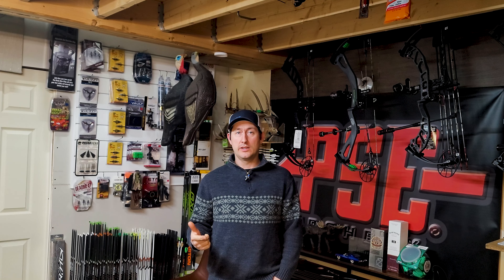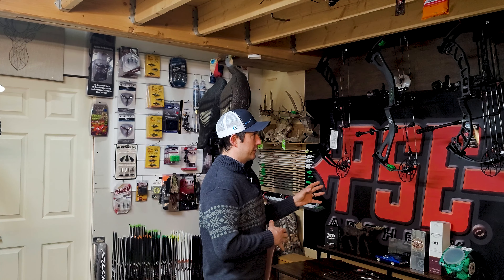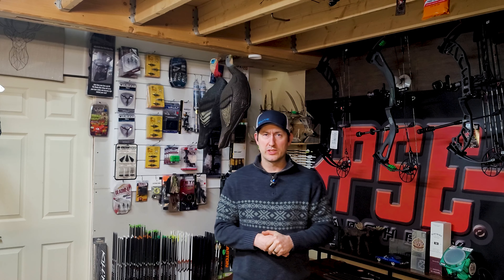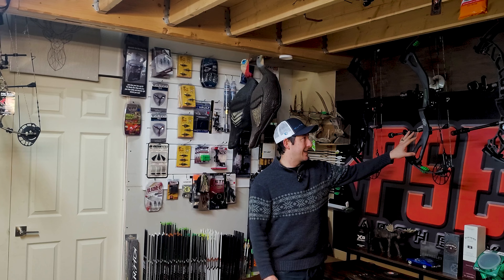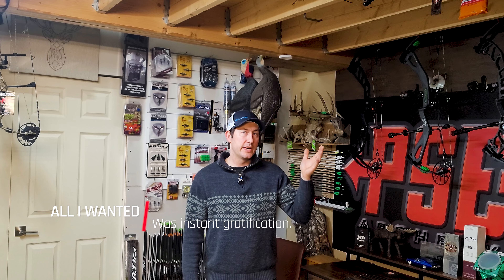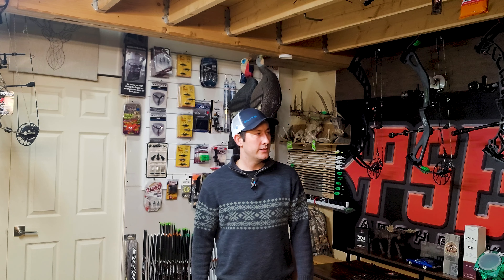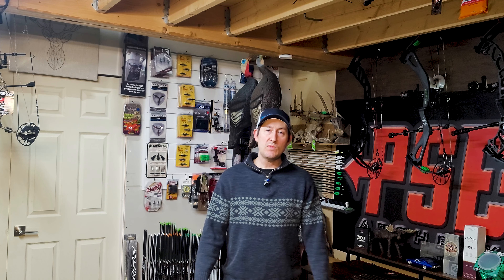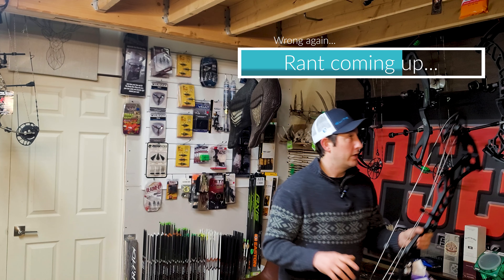Compound Bow Stability Test - Do Stabilizers Matter?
Mostly a rant with some X8 data thrown in the mix.  I'll have to make another video once a lot more data has been collected but for now, there's a path forward.

00:00 - Introduction
01:51 - Actual introduction
04:54 - Mantis X8 data
07:29 - Brief results overview
08:25 - Some YouTube fictional facts
10:43 - Brain Games referral - Dare to be different
12:50 - Stability tests going forward - for now
15:00 - Testing KE and FPS - The reality and theories
17:25 - 2% vs 15%
18:02 - Adding "feel" to the bow heads-up comparisons
19:30 - Testing decibals
20:31 - Do looks matter?